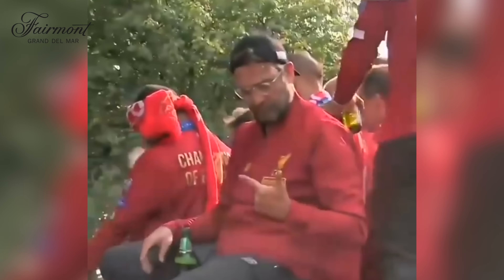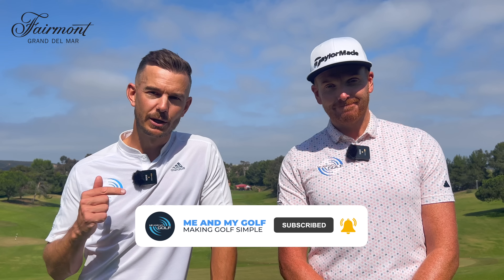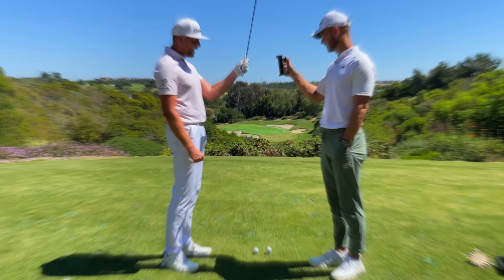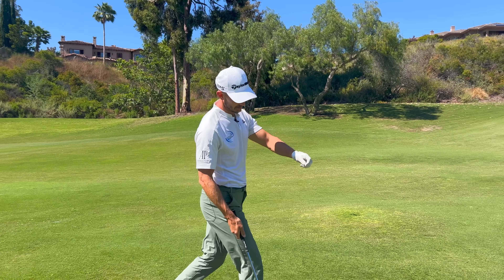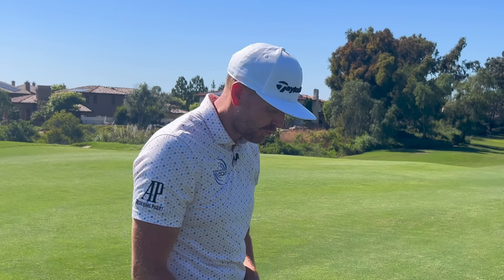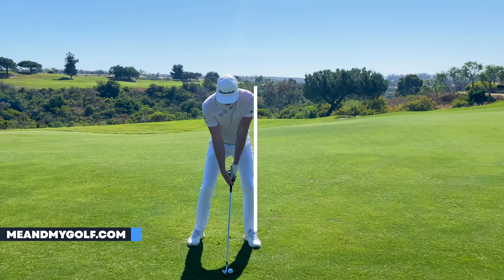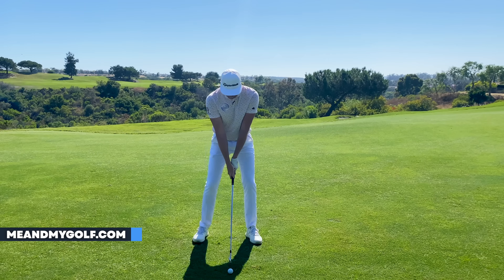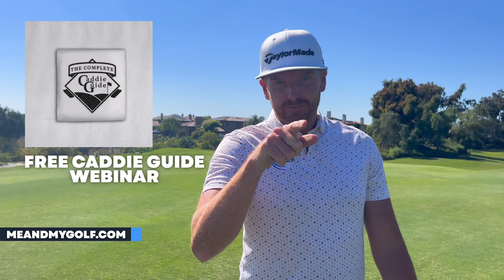Golfers DON’T EVEN REALISE They Are Making These Iron Mistakes!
Check out our exclusive Golf Schools by clicking here🏌️⛳ So many golfers focus so much attention on the obvious deficiencies in their game and pinpoint their poor rounds to these issues. However they don't realise that it is actually the small, very avoidable mistakes that golfers make that really have the biggest impact on their round. Here are the 5 biggest iron mistakes we see that we know once you become aware of, will save you so many shots on the golf course!

If you would like to find out more about "The Complete Caddie Guide" click here🏌🏻‍♂️⛳️

Chapters
0:00 - Intro
00:22 - Incorrect tee height
01:26 - STOP planning for your perfect shot
03:40 - Not understanding your carry!
05:34 - Our BRAND NEW Coaching plan!
06:34 - In between clubs!
08:18 - Poor Ball Striking